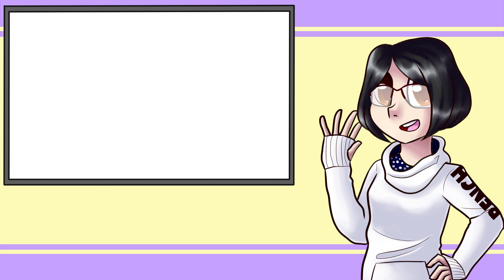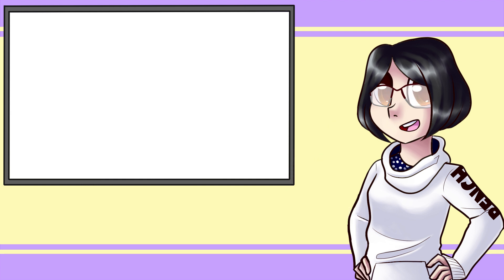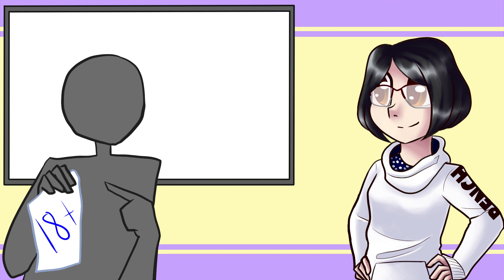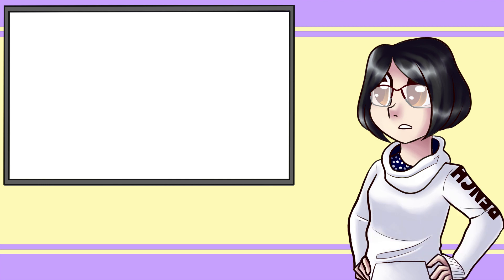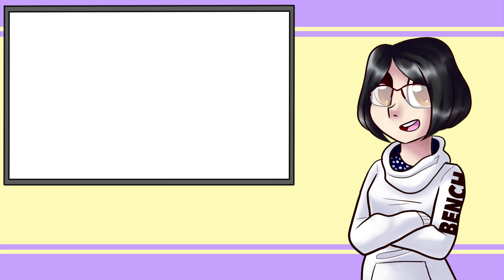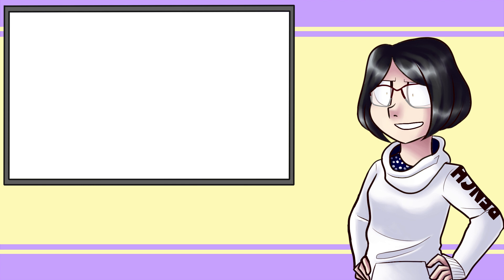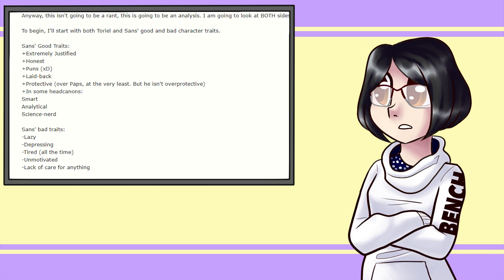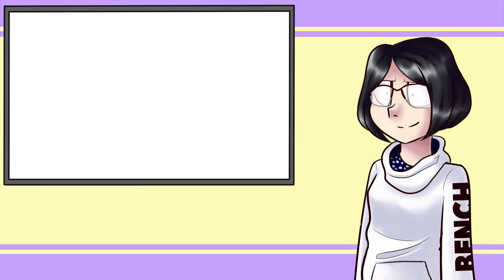Why I Don't Ship Soriel, Frans, Fontcest, Sancest, And More l Rant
Recording this was alright.

Editing this was a nightmare.

Especially when Premiere just decides that you have corrupted data when it is clearly perfectly fine!

Please keep in mind that this is all MY OPINION.

Ship whatever you want, don't ship whatever you mind, I don't really care. We can all have a nice discussion about this in the comments but please try to keep it civil.

Credit to all the people who made the amazing art in this video!